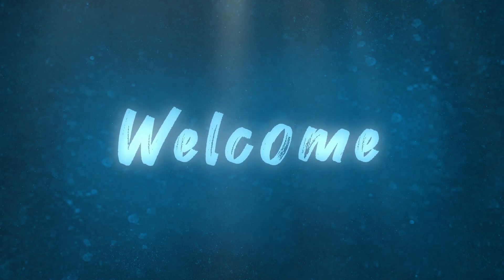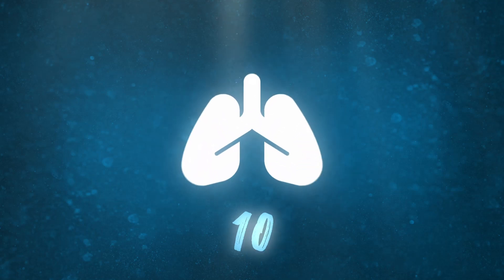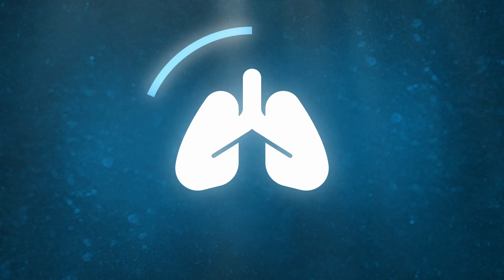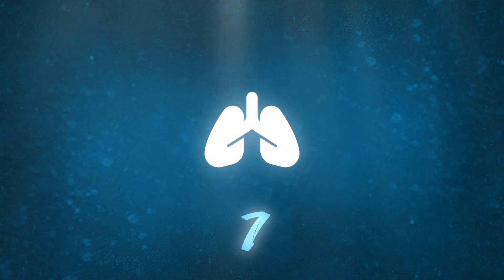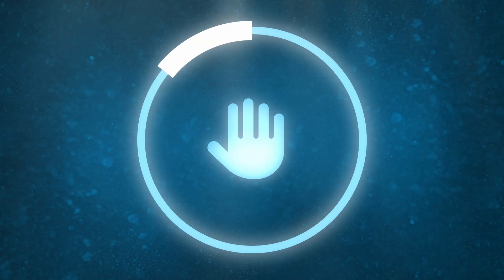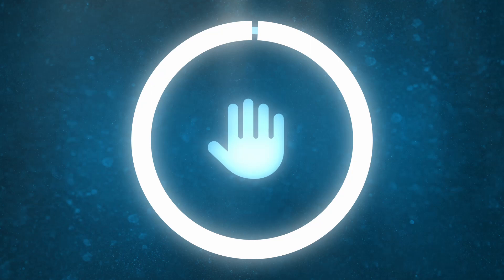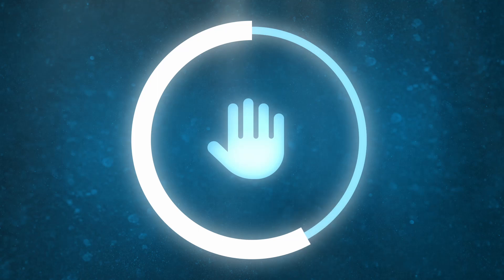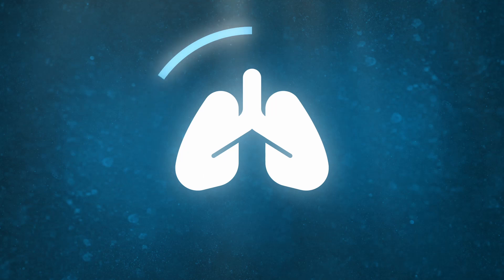Guided Wim Hof Breathing Technique 3 Rounds (0:30 - 1:30 - 1:30) Beginner Easy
Welcome to a guided Wim Hof breathing exercise! Wim Hof Breathing is a breathing technique developed by Wim Hof (aka "The Iceman"). It involves controlled deep breaths followed by a pause to influence the body in various ways, including increasing resistance to cold and stress.

This exercise includes 3 rounds (0:30 - 1:30 - 1:30) and is ideal for beginners.

▶️ More Wim Hof videos
In this YouTube playlist you will find more Wim Hof breathing exercises with different round lengths and number of rounds. From beginner to expert, there is something for everyone:

💚 Say thank you 💚
If you would like to support my free work, donations are welcome via the following links:

🧠 About MindCare Media
I'm Mike and I created this channel to provide you with high quality therapeutic videos. My skills as a media designer, my background in science and my knowledge and experience in psychotherapy support me in this endeavour. I created the first videos for my own therapy and am now sharing them to help others too.

🦺 Safety instructions
Please only do this exercise while sitting or lying down, not while driving or swimming. A slight tingling sensation is normal due to conscious hyperventilation. Always listen to your body. Wim Hof breathing is not a competition, it is about your own experience and well-being.

📖 Literatur
More Wim Hof Method:
▶ Hof, Wim (2022): The Wim Hof Method. Activate Your Full Human Potential. Boulder, CO (Sounds True).

⌚ Time Stamps
0:00 - Intro
0:10 - Round 1
2:29 - Round 2
5:21 - Round 3
8:44 - Outro